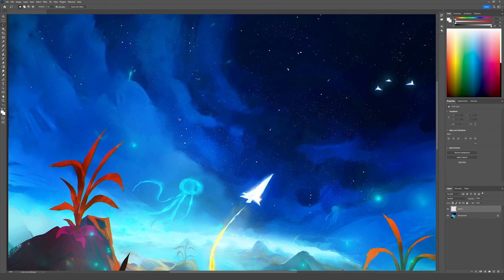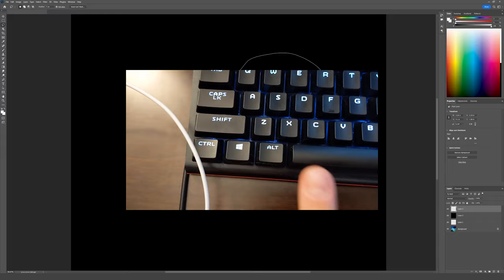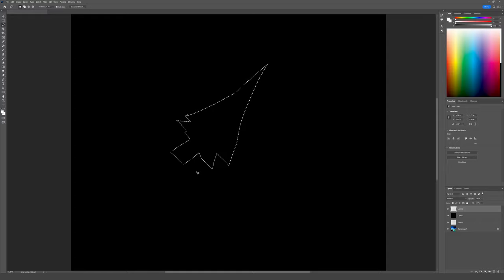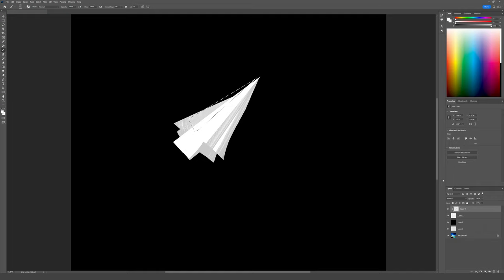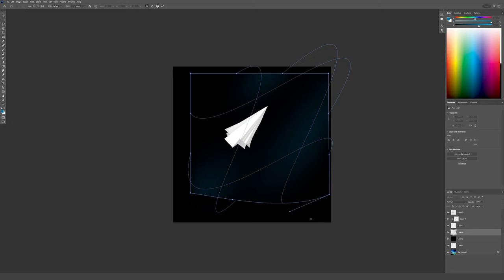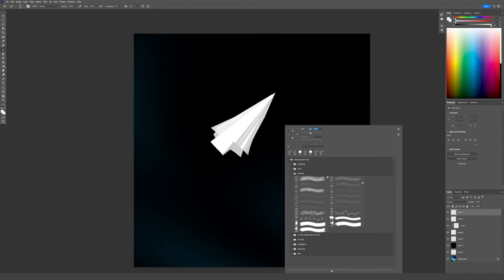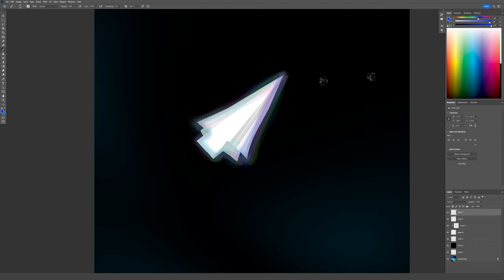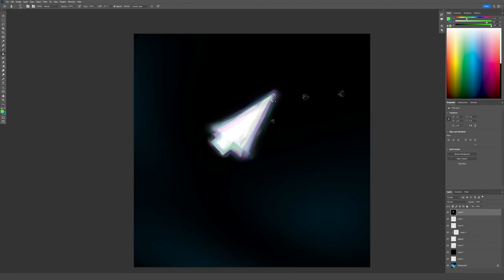How I PAINT With The LASSO TOOL (Photoshop Tutorial)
In this *extended version, I further show how I use the lasso tool to get my unique art style!

While I'm mostly a 3D artist now, I still have a place in my heart for 2D digital painting and illustration. Even though I don't do it nearly as much anymore, I have a lot I want to share from all my years of freelancing and learning digital art.